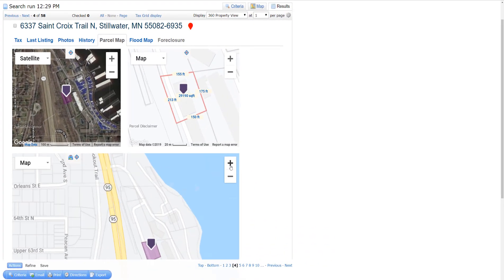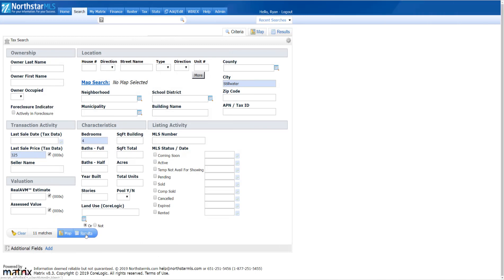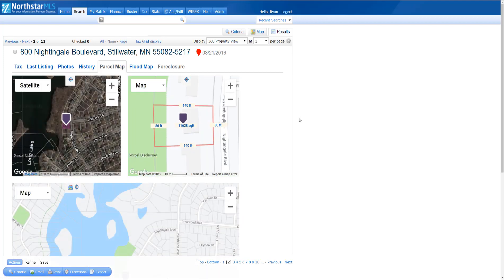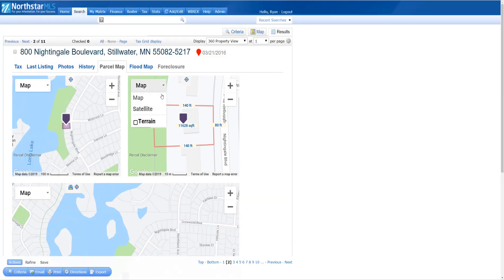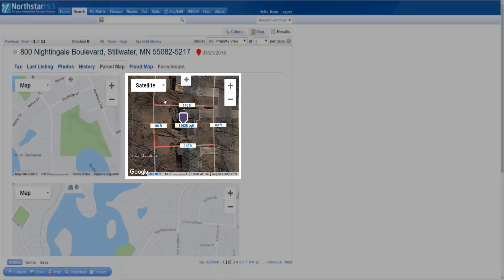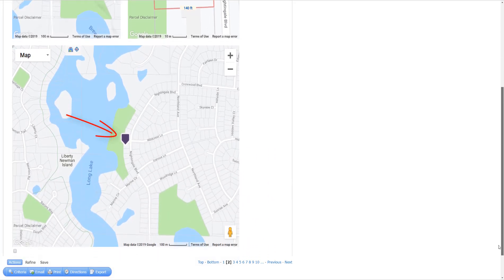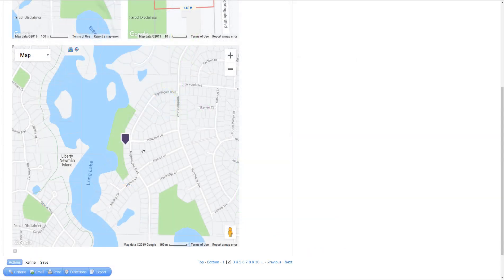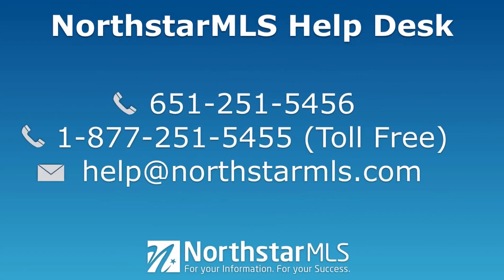Parcel Map Tab in Matrix 360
With NorthstarMLS Matrix 360, you can zoom and pan, switch between street and satellite views, enable layers, and click on parcels to view neighboring property info -- right within the full property display. This video will show you how it works!